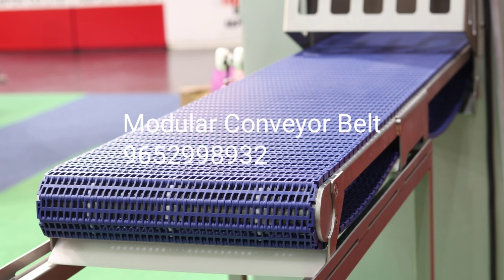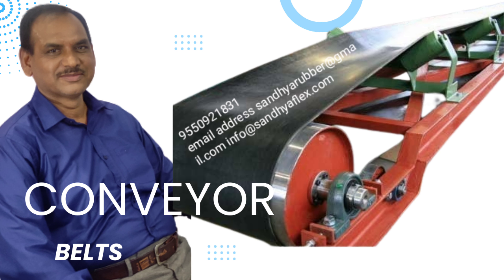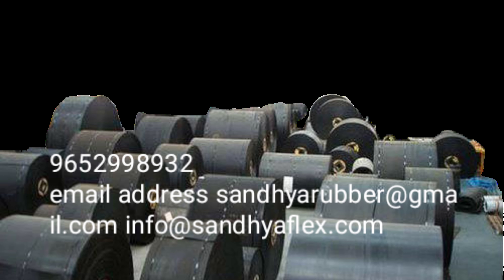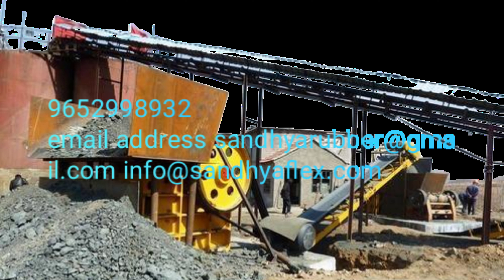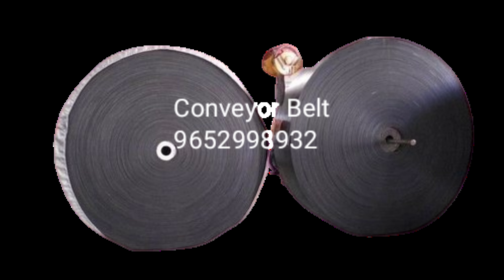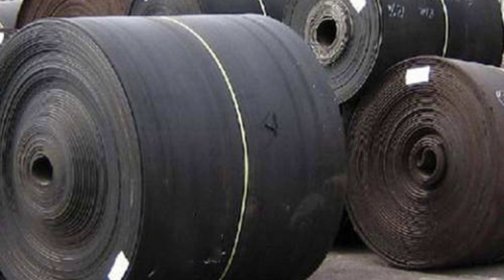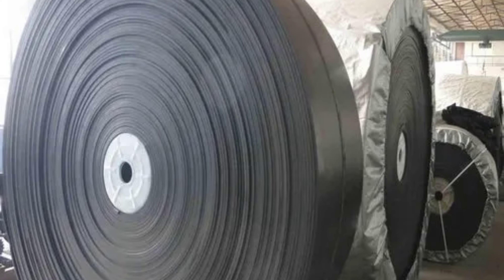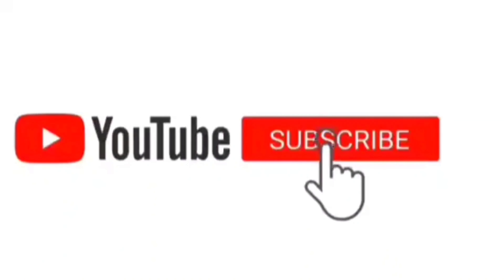Modular Conveyor Belt